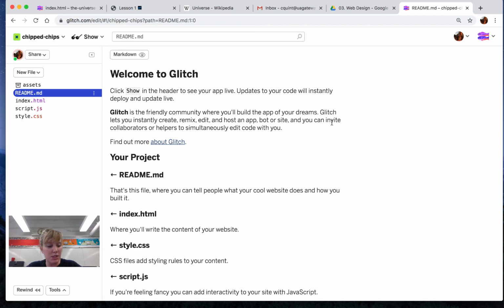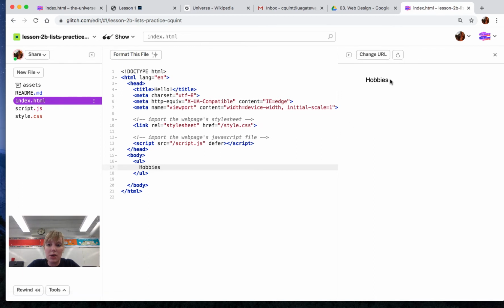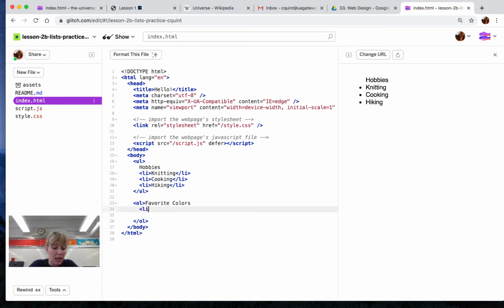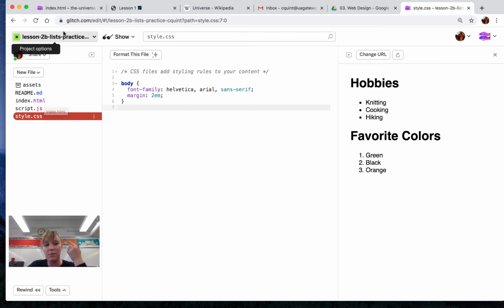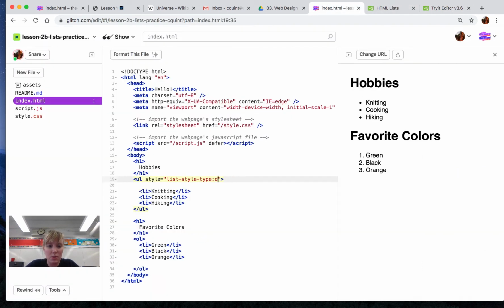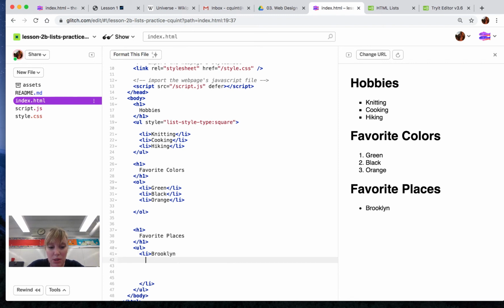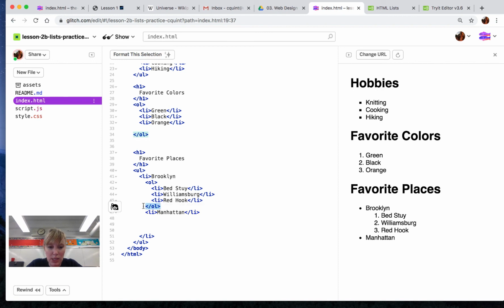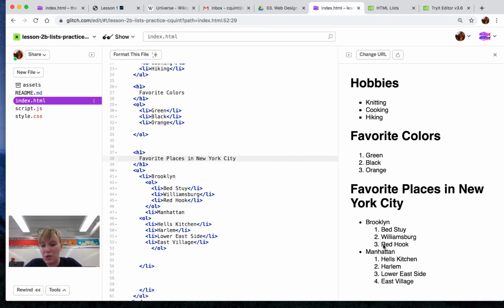Lesson 2B | More Lists